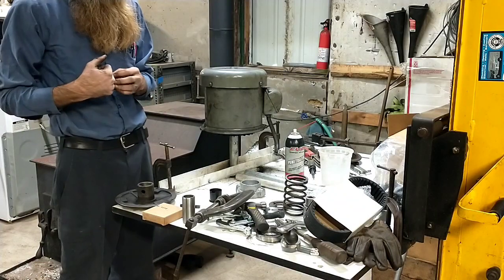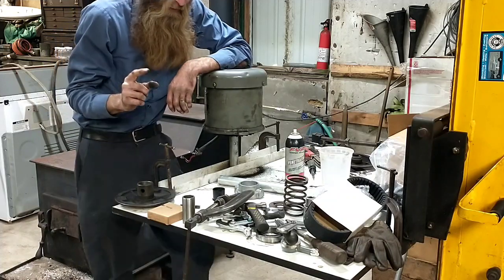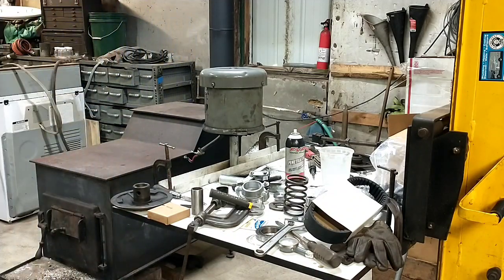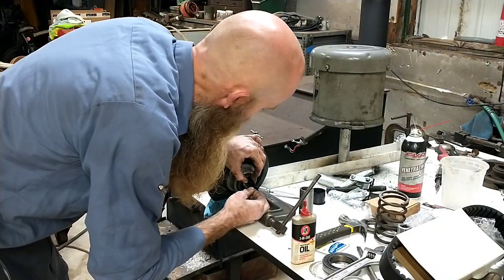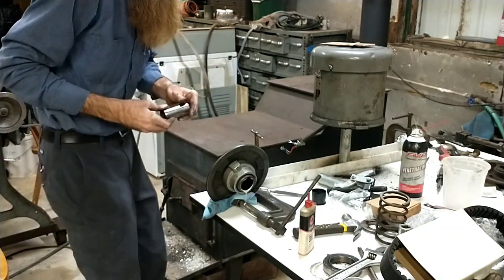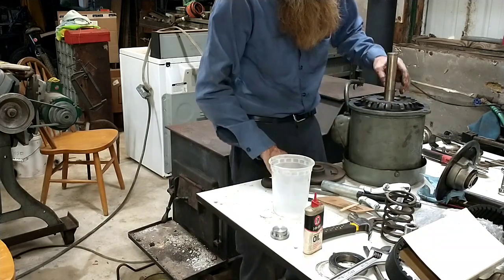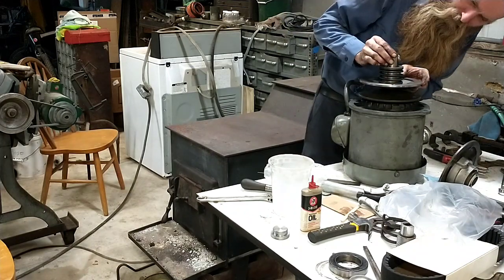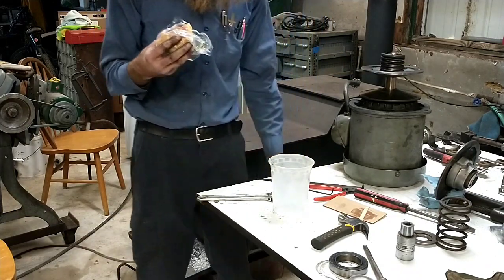2 hp Bridgeport series 1 Motor rebuild and replacing the pulley bushings.